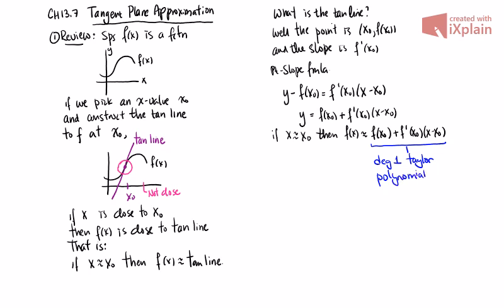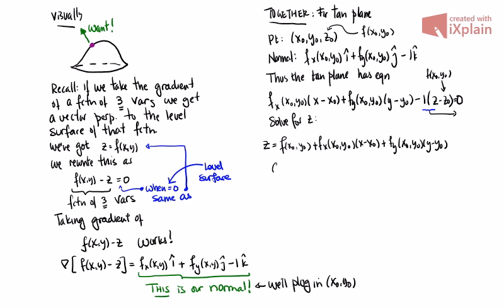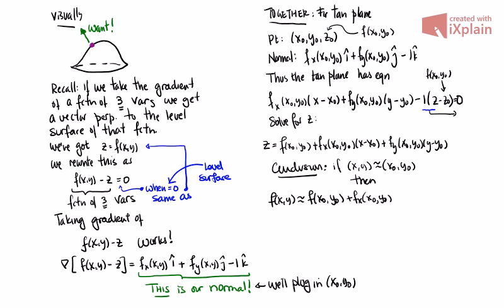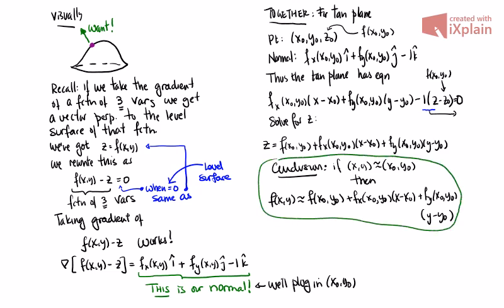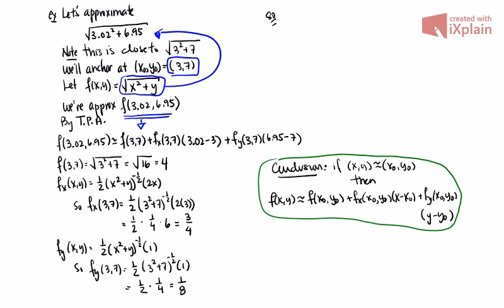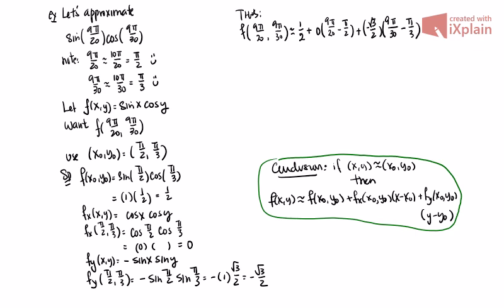MATH241 Section13.7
Tangent plane approximation.